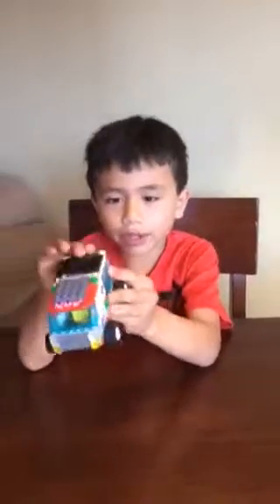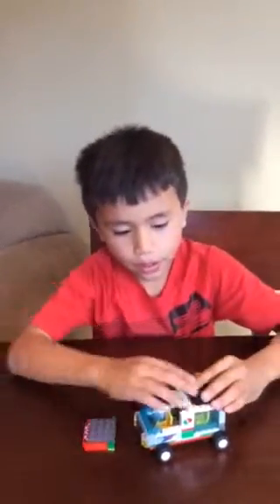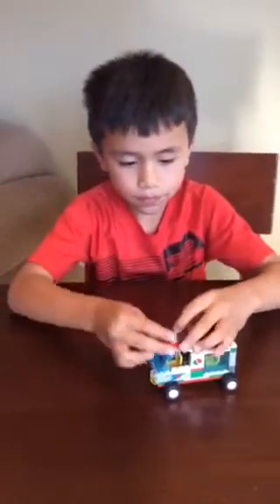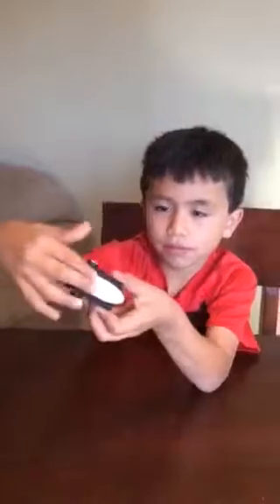Mason builds 3 unique Lego vehicles